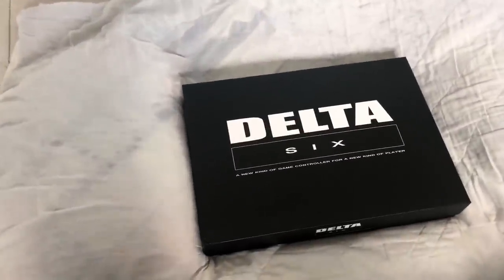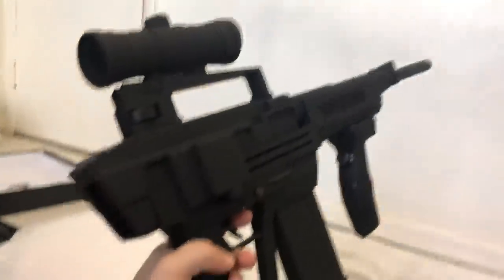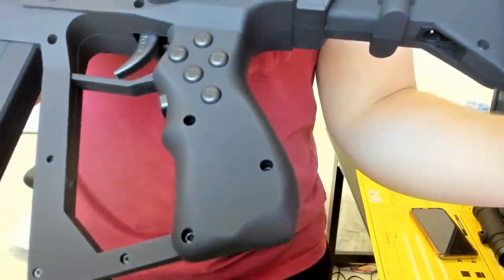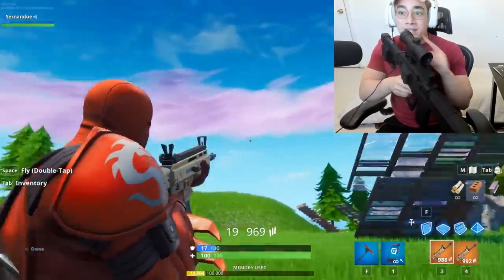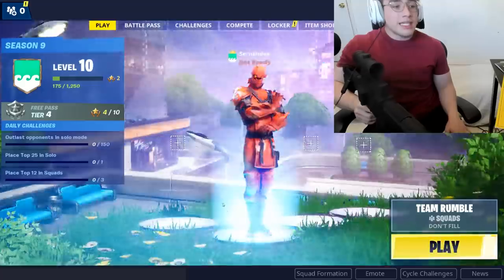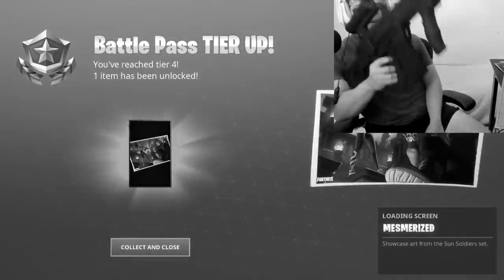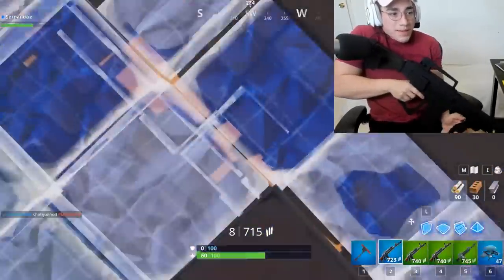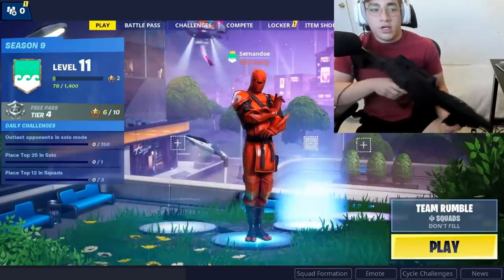I Played Fortnite on an ASSAULT RIFLE Controller and WON (aim assist)